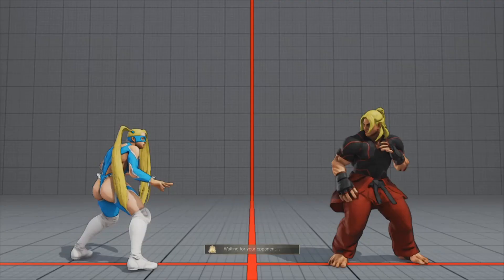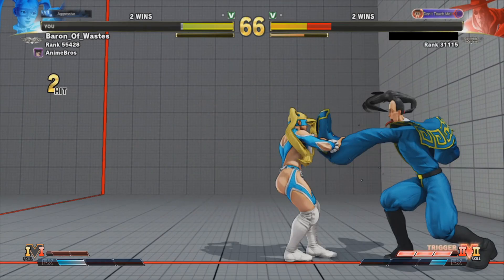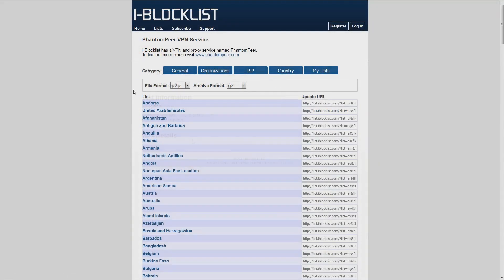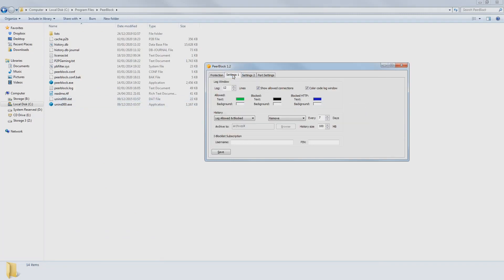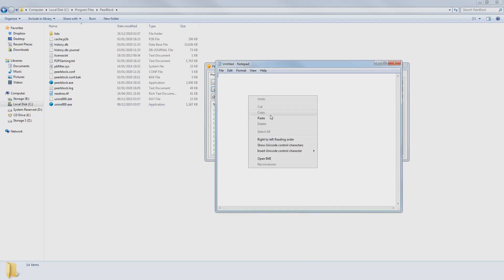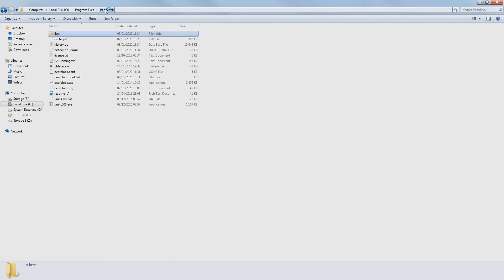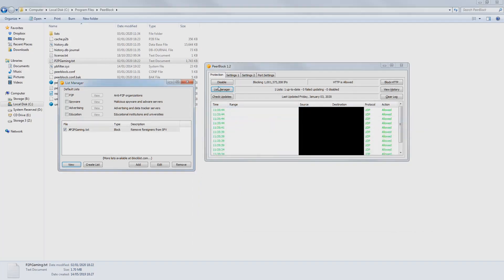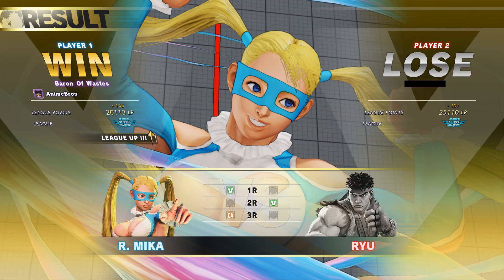How to filter regions in Street Fighter V and vastly improve matchmaking on PC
Tired of getting matched with people from across the world in SFV?  Well this is the closest thing you can get to having a region filter without a Netduma router.  Only works on PC.  Should work in all regions, but for non-Americans, you unfortunately cannot block America for server reasons.

Here's my personal blocklist, though it's probably only useful if you're on the east coast of the US:

The text you must copy for the .bat file is:

@echo off
copy *.txt P2PGaming.txt

The song playing in the background is the instrumental version of USA by Joe Yellow.
The thumbnail was created by my good friend Vidya.

Do you enjoy my stuff?  Don't feel obligated to give, but any bit helps!